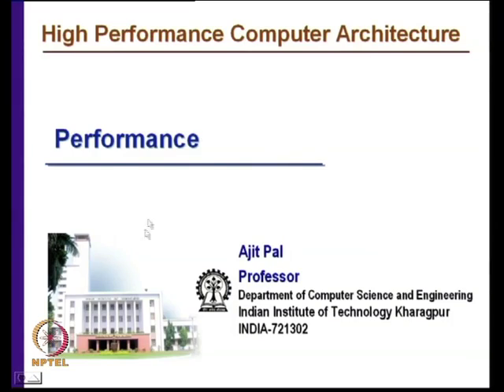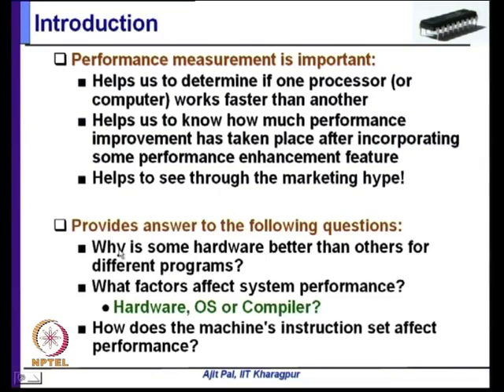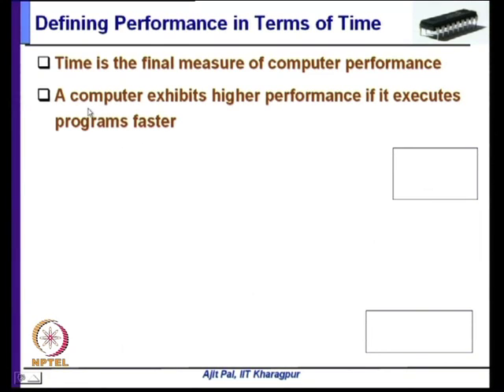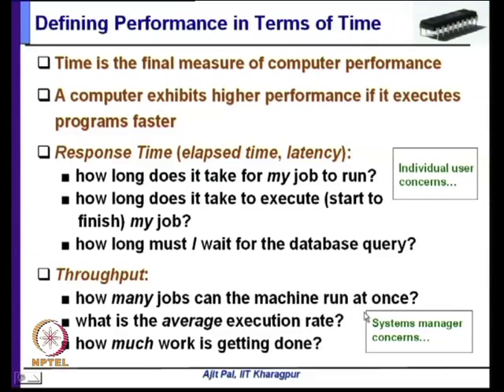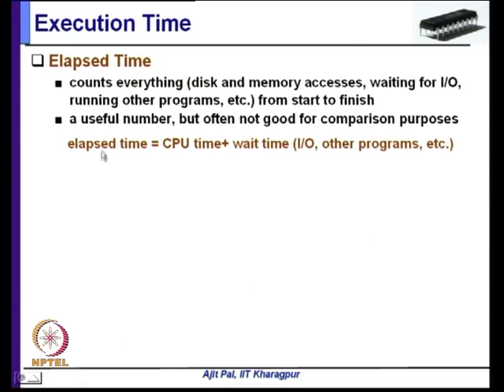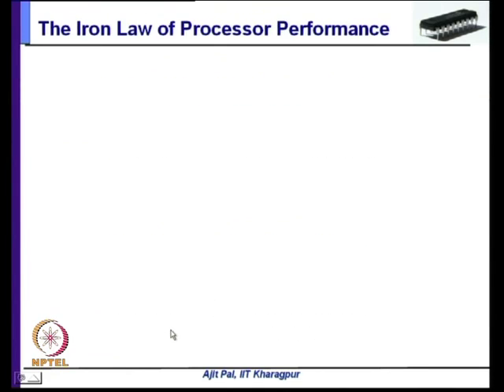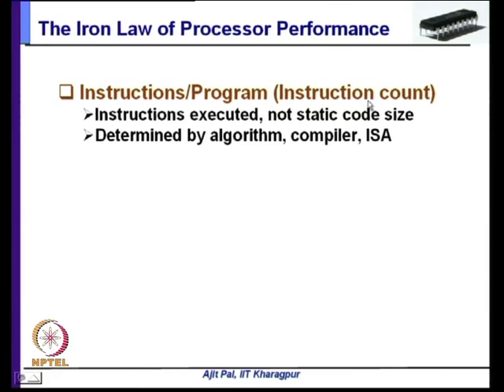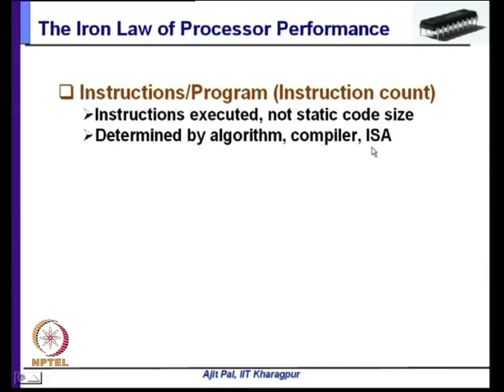Mod-02 Lec-02 Performance